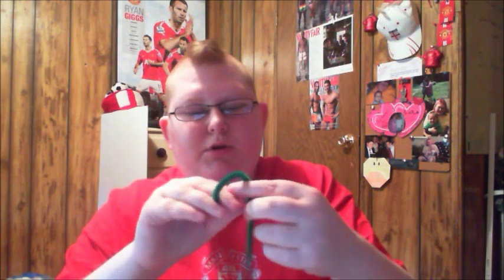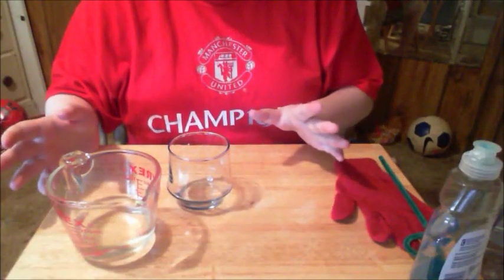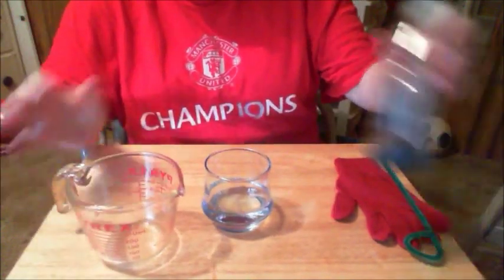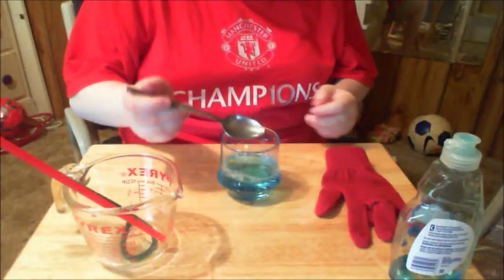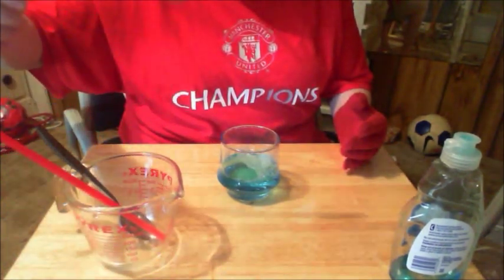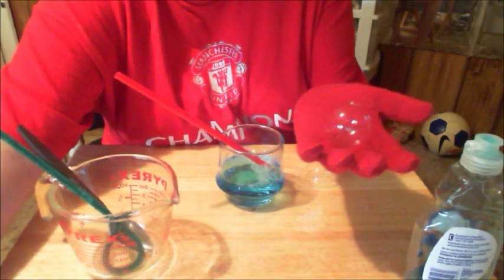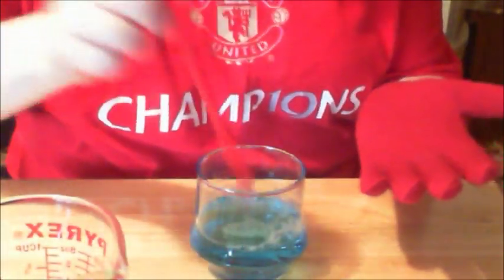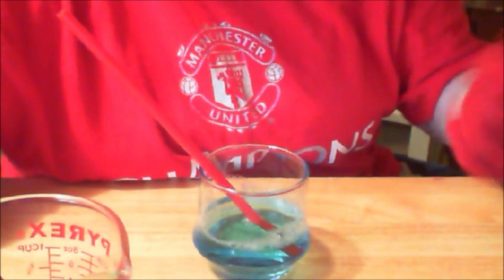Super Bouncing Bubbles!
Via Steve Spangler Science!

What You Need:

• Dish Soap
• Water
• Bubble Wand or a Straw
• Small Glass
• Cotton Glove

How To:

1. Pour 3 parts water into the glass - it doesn't have to be exact.
2. Add 1 part dish soap into the glass.
3. Mix well.
4. Test out your super bouncing bubble solution!

• If your soap solution doesn't blow bubbles, add a little more dish soap until it works properly.

Here's the "magic". Put on a cotton glove and blow a bubble. Catch it in your hand (without closing your hand) and it will NOT pop! Why? Because oil are dirt are what makes a regular bubble pop. Since it's not touching either of those things, the bubble bounces in your hand.